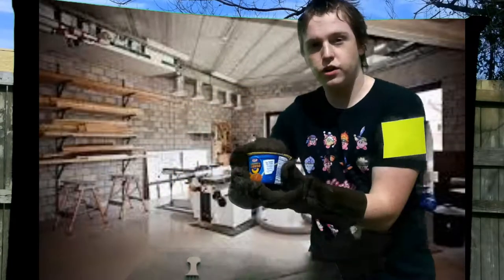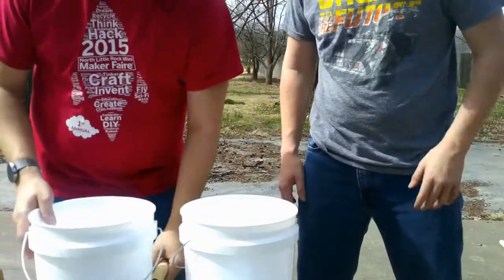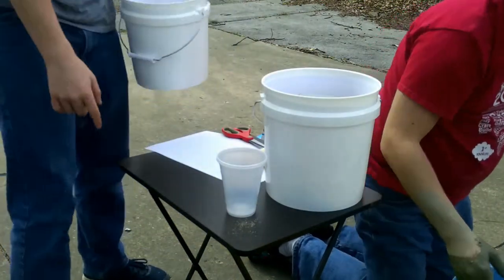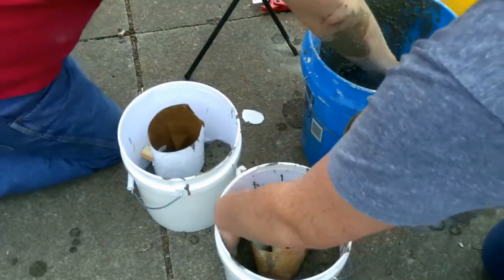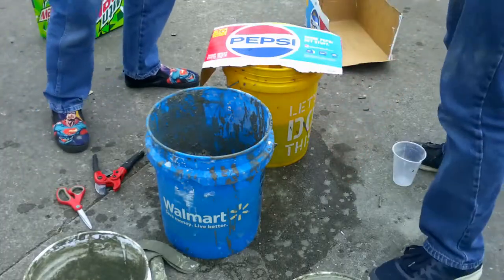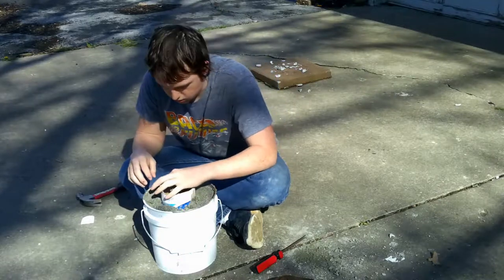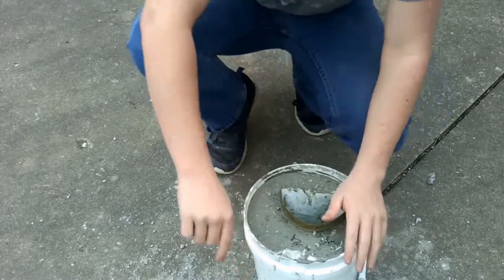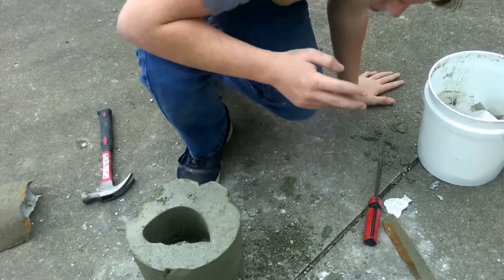How It's Made - CONCRETE FIST OF DOOM!!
Hey Peeps, this is how I made the concrete fists. I'm with my dad in this one to help me out and you get to see how is all made. 1. I'm not  color blind I say the concrete is brown but is not its gray I swear. 2. the skit for the stuff is in this one. 3. go watch the one WHERE I SMASH EVERYTHING AAAHHHHH!!!